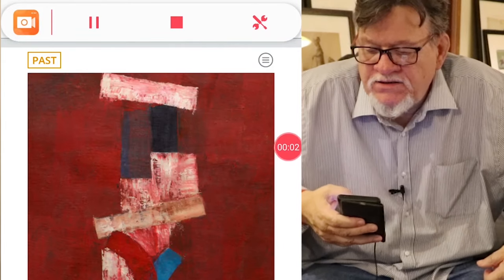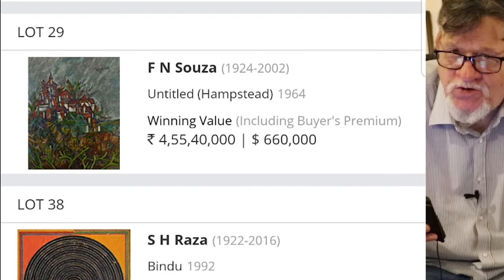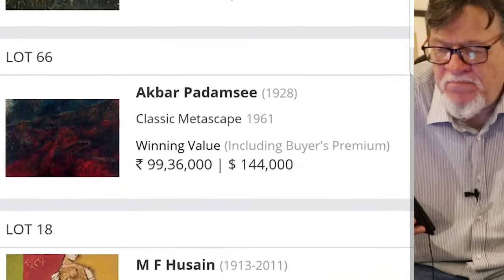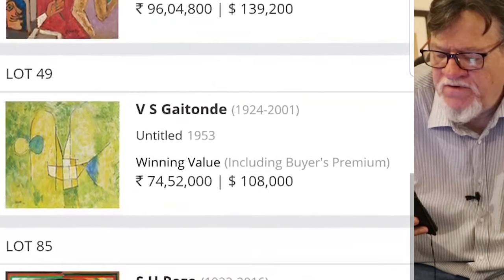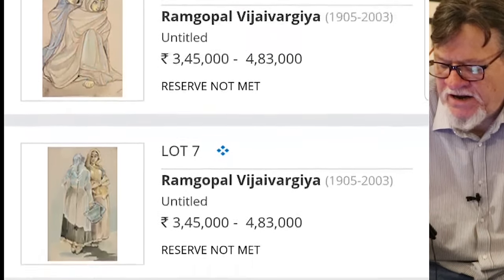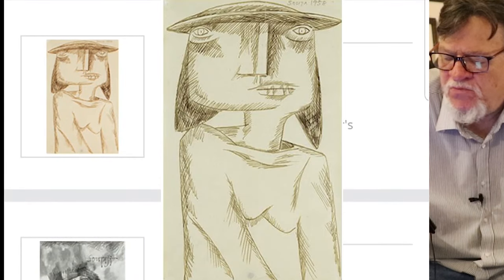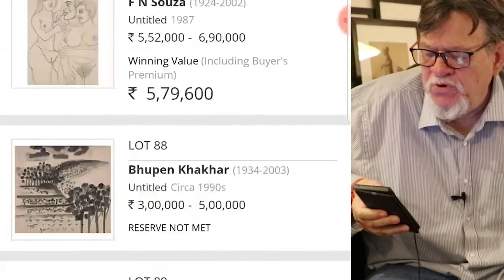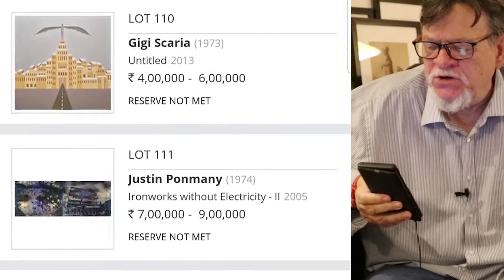Auctions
A look at Saffron Art's auction apps, and why young artists should download and follow them...